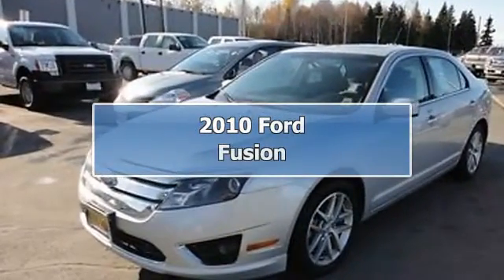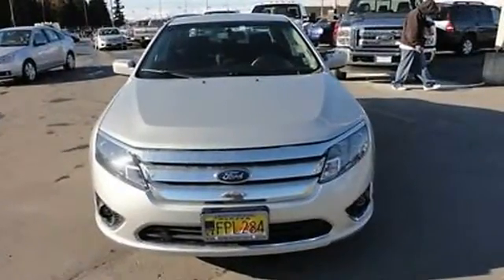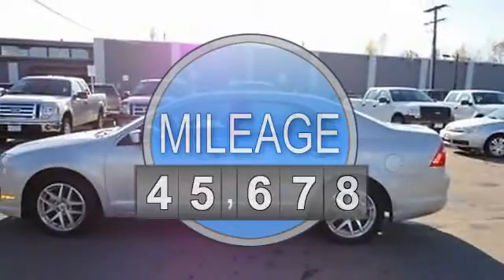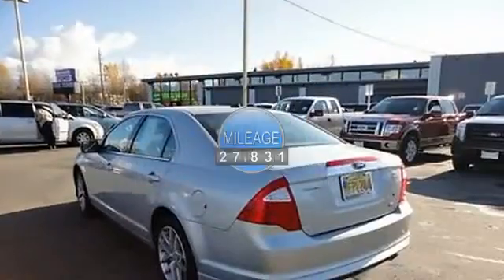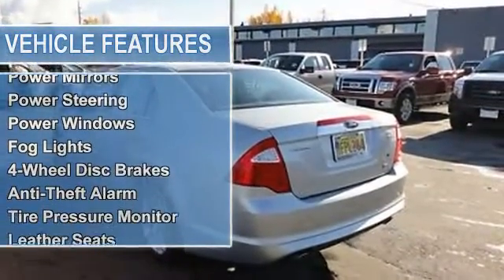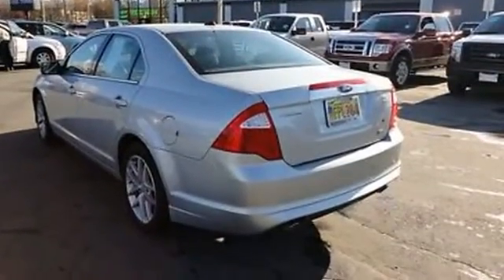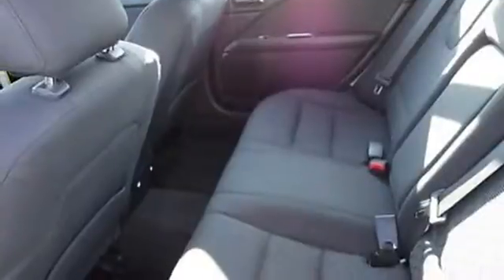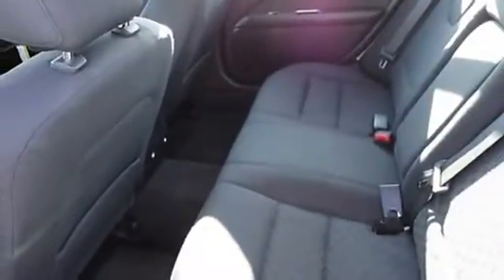2010 Ford Fusion - Cal's @ 5th ave - Anchorage, AK 99501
For Sale: 2010 Ford Fusion
VIN: 3FAHP0CG3AR132622
Engine: 2.5-Liter 4-Cylinder 175HP
Drivetrain:
Transmission: automatic
Mileage: 27,831
Color: SILVER (exterior)  (interior)